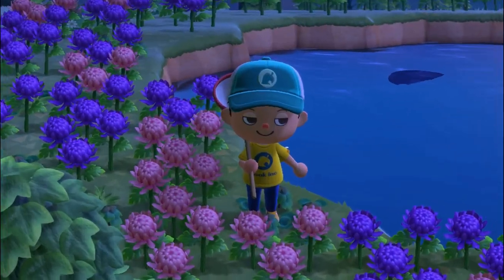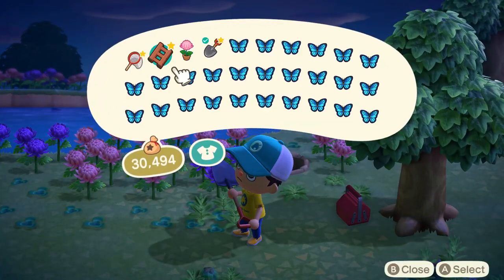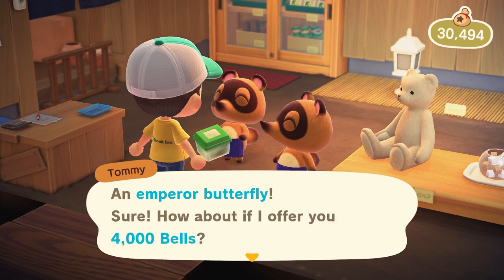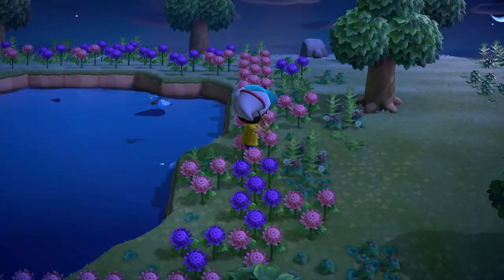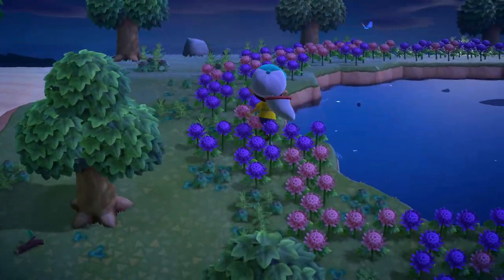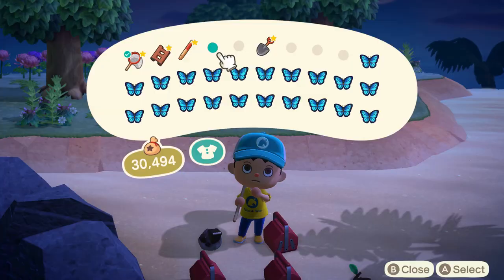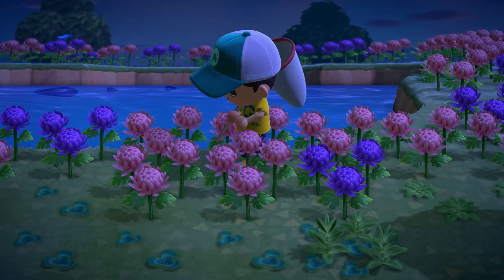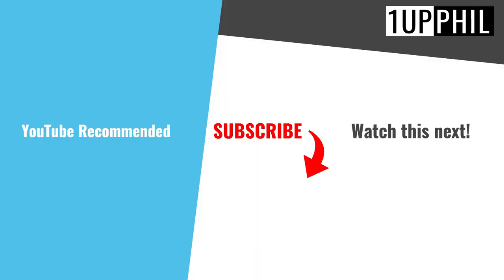I MADE 100,000 BELLS AT ANOTHER MYSTERY ISLAND! | Animal Crossing: New Horizons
In this video, I'll show you how I made 100,000 BELLS in little under 15 minutes! It's easy when you land on emperor butterfly island!

GAME DETAILS
Name: Animal Crossing: New Horizons
Developer: Nintendo
Publisher: Nintendo
Platforms: Nintendo Switch
Release Date: March 20, 2020